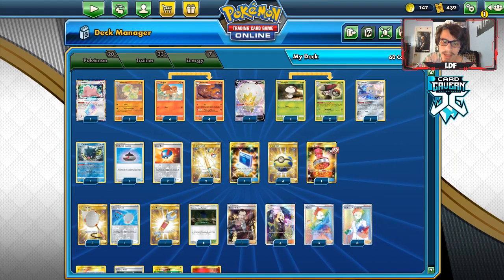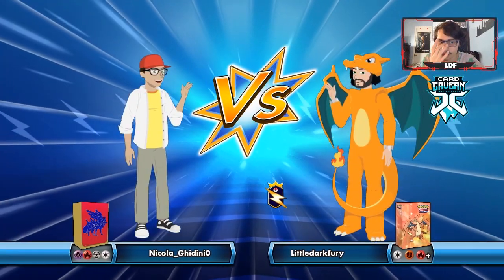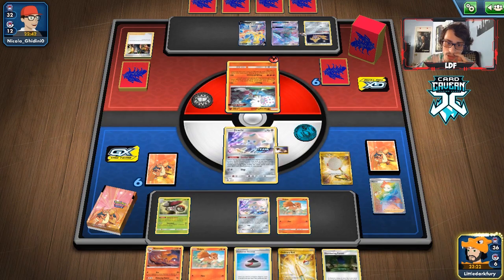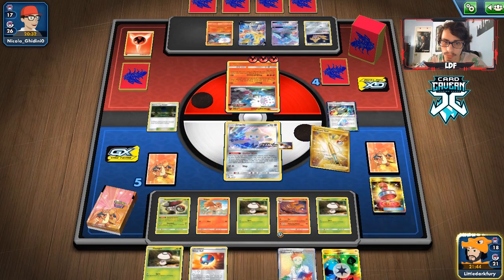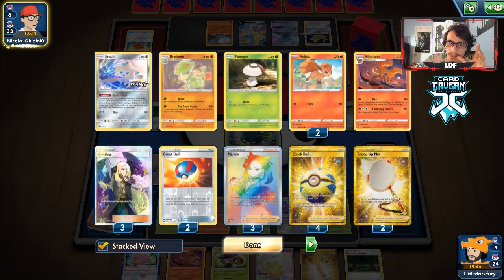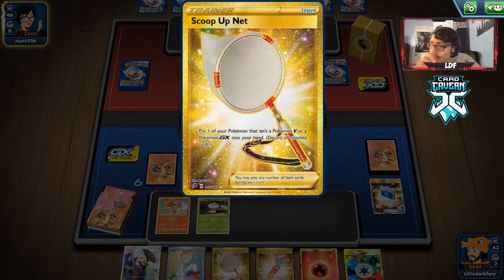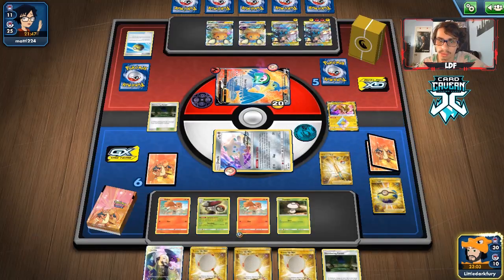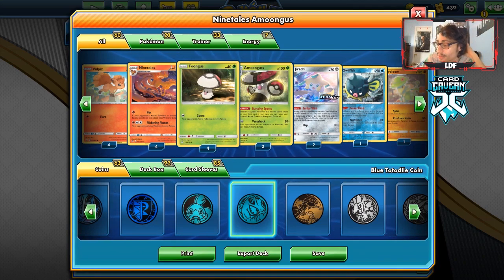Ninetales/Amoonguss Returns! Scoop Up Net/Sleep Combo! Rebel Clash PTCGO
In today’s ptcgo video we look at the return of Ninetales/Amoonguss in standard, sort of!

#Pokémon - 20

* 1 Ditto {*} LOT 154
* 1 Breloom UNM 108
* 4 Vulpix SSH 22
* 4 Ninetales RCL 25
* 1 Eldegoss V RCL 176
* 4 Foongus UNM 13
* 2 Amoonguss UNM 14
* 2 Jirachi PR-SM 161
* 1 Qwilfish SSH 51

* 1 Escape Board UPR 167
* 1 Evolution Incense SSH 163
* 2 Great Ball SSH 164
* 1 Vitality Band SSH 185
* 1 Boss’s Orders (Giovanni) RCL 189
* 4 Scoop Up Net RCL 207
* 1 Pokémon Communication TEU 196
* 1 Tool Scrapper RCL 208
* 4 Cynthia UPR 119
* 4 Quick Ball SSH 216
* 3 Professor's Research SSH 209
* 3 Marnie SSH 208
* 4 Slumbering Forest UNM 207
* 1 Reset Stamp UNM 253
* 2 Ordinary Rod SSH 215

#Energy - 7

* 3 Unit Energy {G}{R}{W} UPR 170
* 4 Fire Energy BUS 167